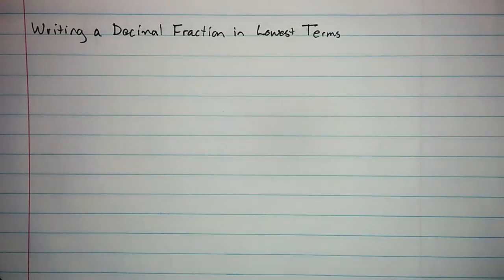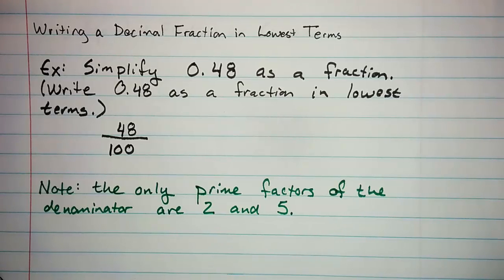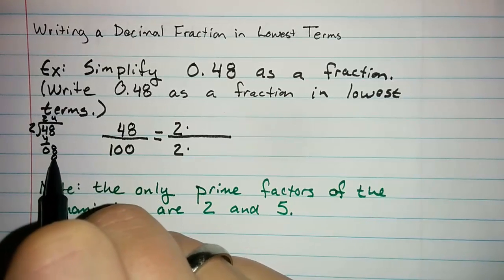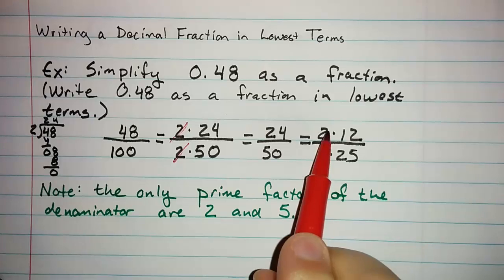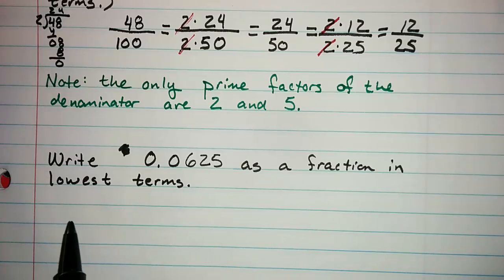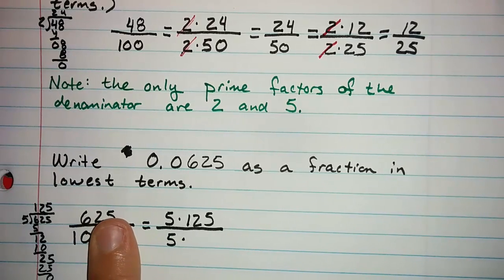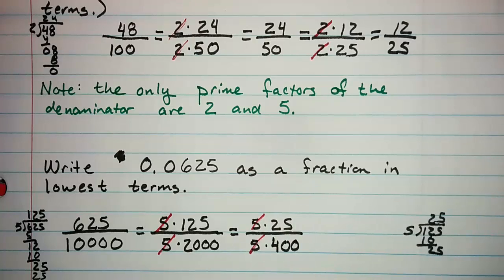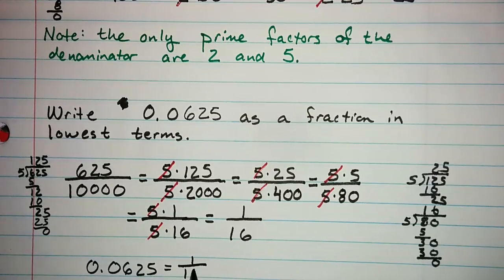B.9.4 - Writing a Decimal Fraction in Lowest Terms